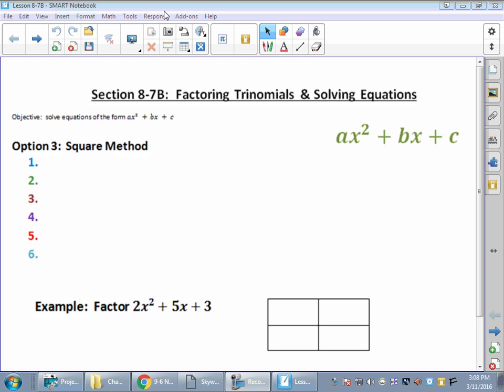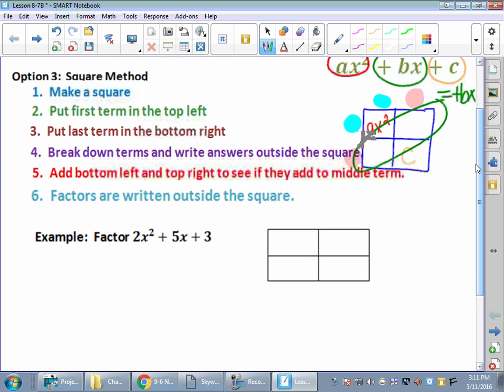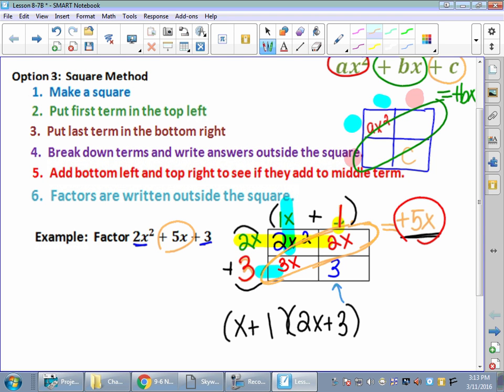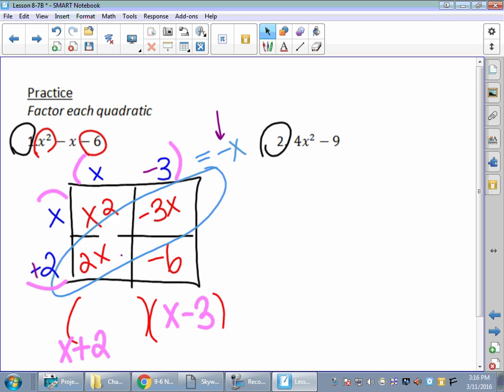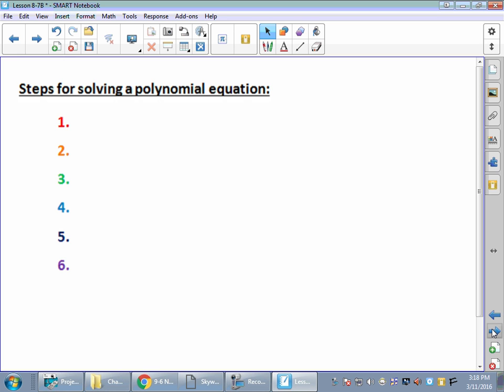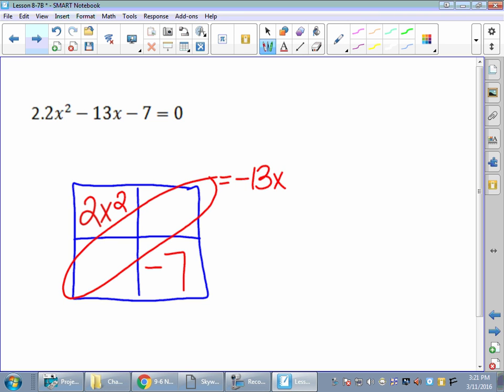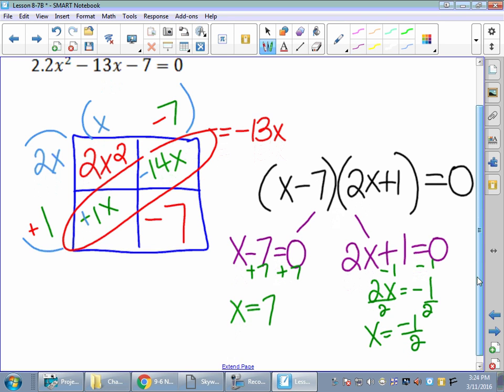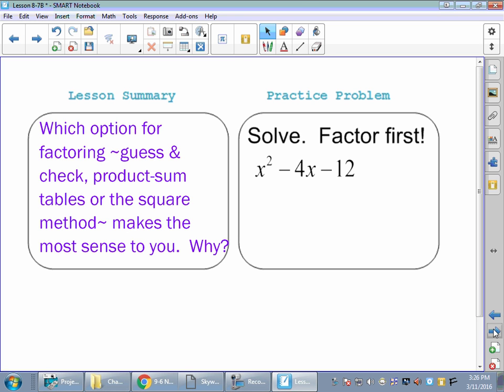Lesson 8 7B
MCHS Stauffer Algebra Lesson 8-7B